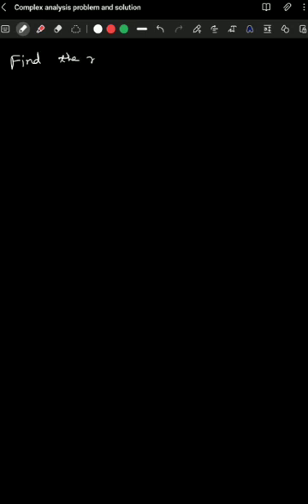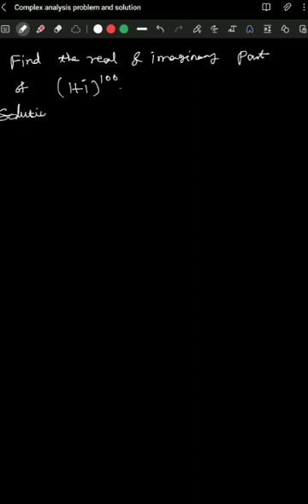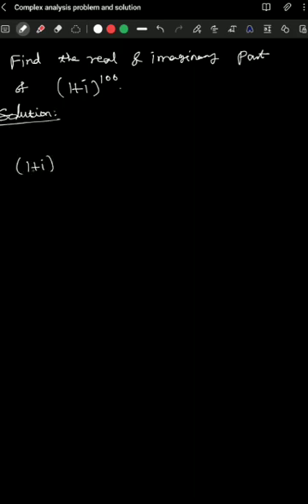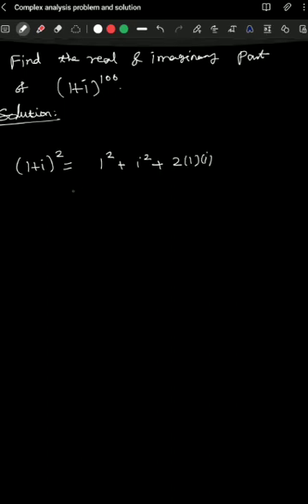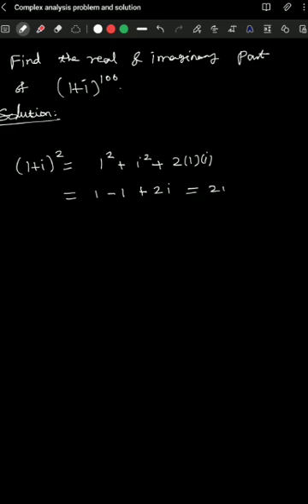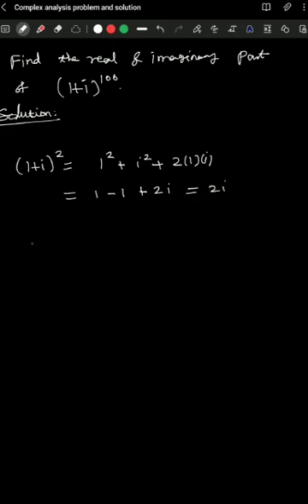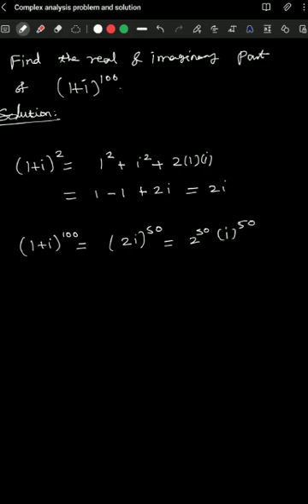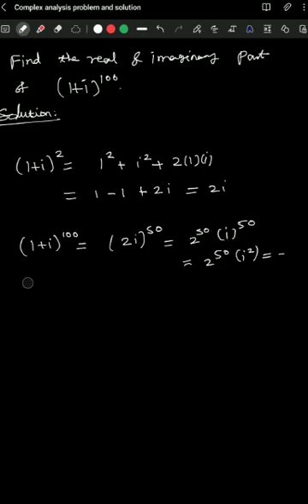Real and imaginary part of (1+i)^100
I have taken this problem serge lang complex analysis book.